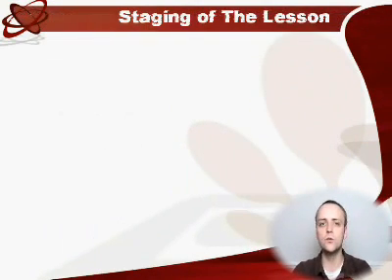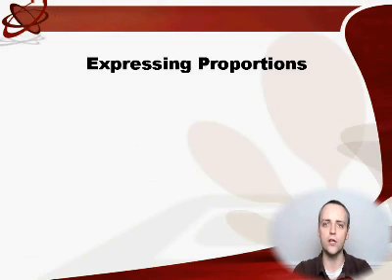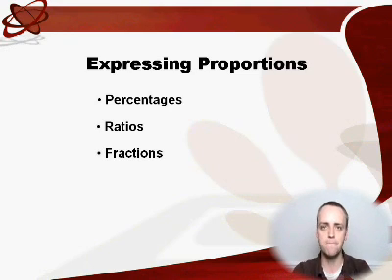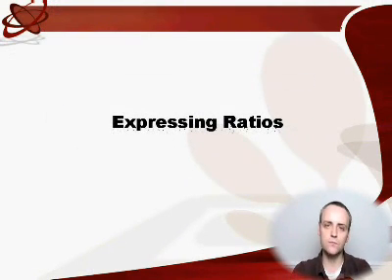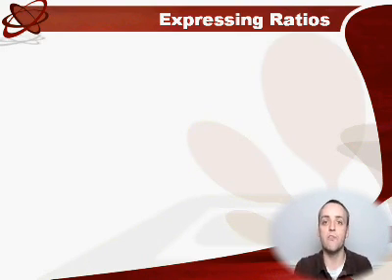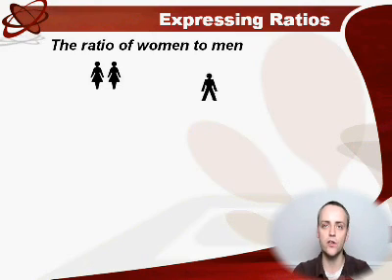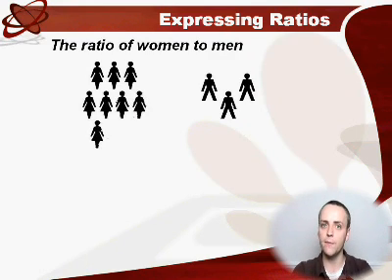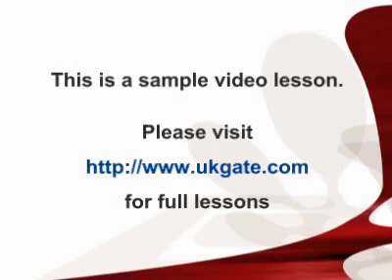IELTS Writing 5.5 - Lesson5 Describing Statistical Data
IELTS Writing Task 1 - Graphs, Charts and Tables (Achieve IELTS 5.5!)
Lesson5 - Describing Statistical Data